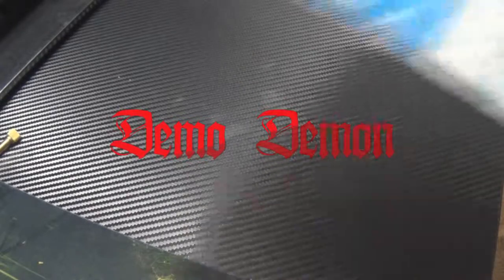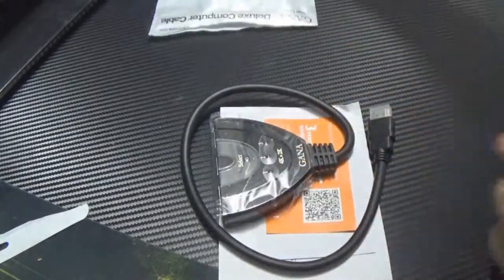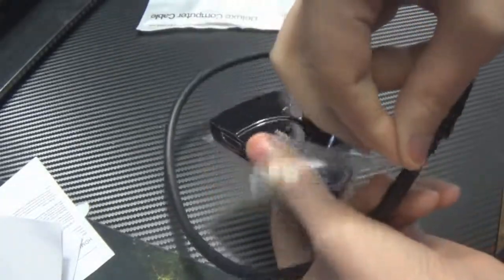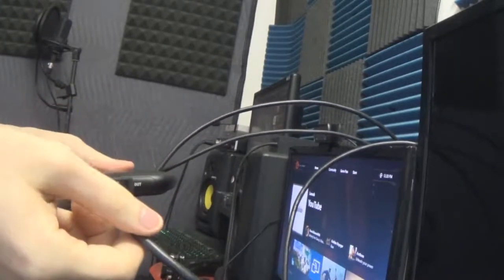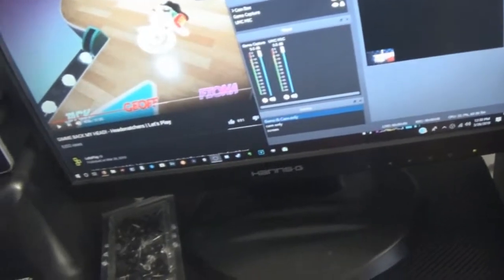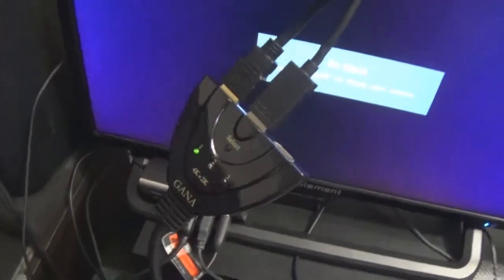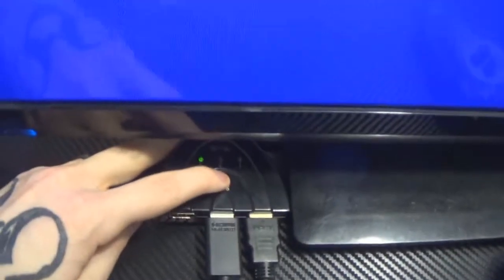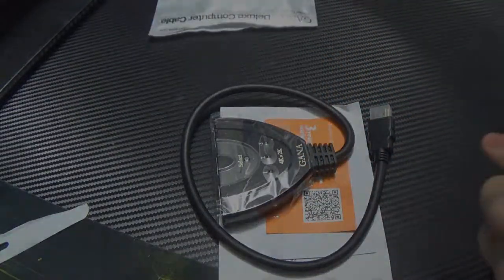GANA 3 Port 4K, HDMI Switch. Unboxing & Test (With Elgato HD 60 S)